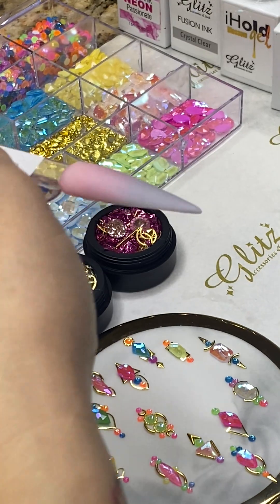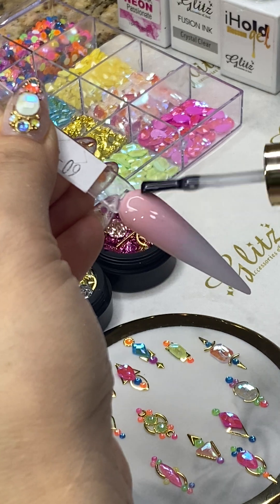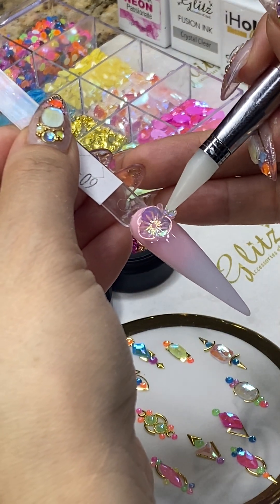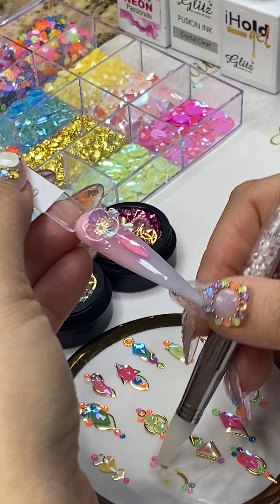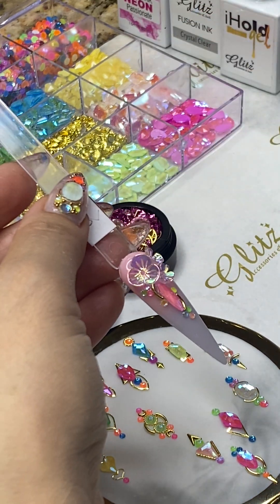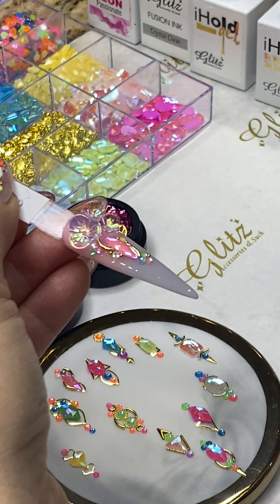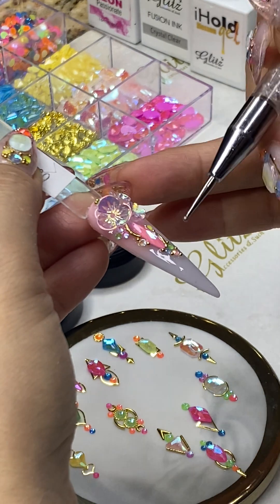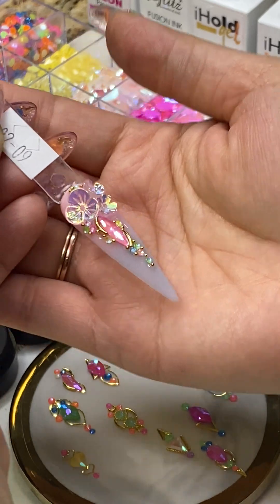Summer Flowers Nail Design Tutorial - How to Quick Easy Simple